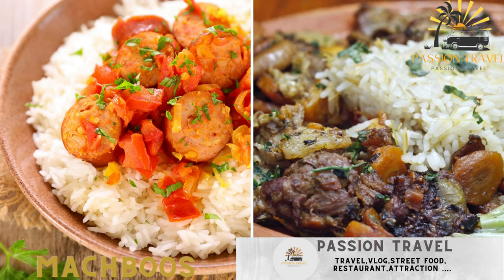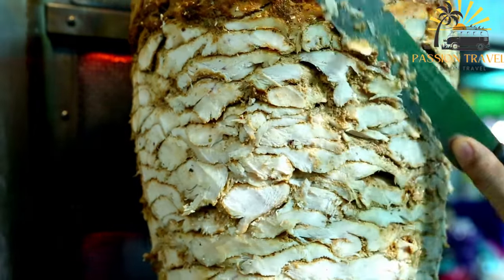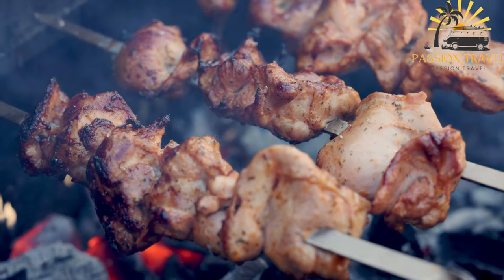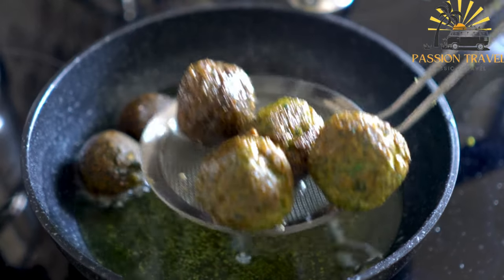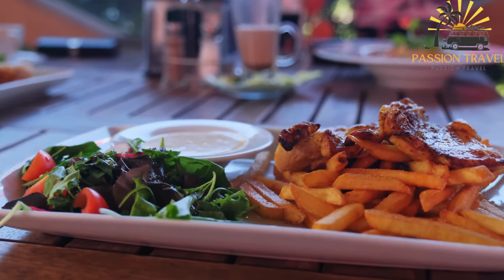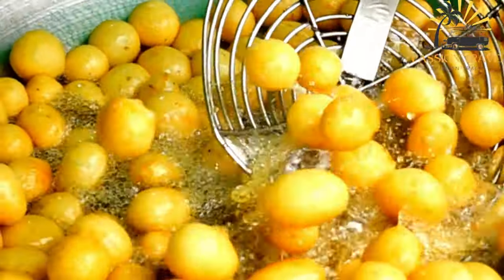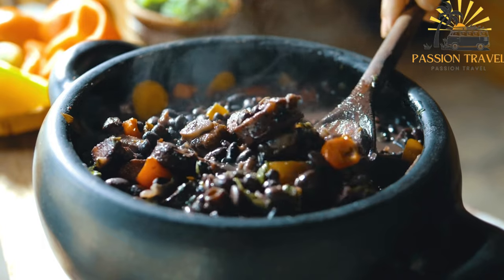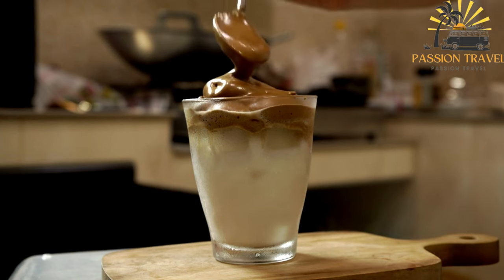street food in kuwait perfect street food in kuwait top street food in kuwait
Here are some popular street foods in Kuwait:

Machboos - A traditional Kuwaiti dish made with spiced rice, meat (usually chicken or lamb), and vegetables.

Shawarma - Thinly sliced meat (usually chicken or lamb) wrapped in a pita bread with vegetables and a variety of sauces.

Kebabs - Grilled skewers of marinated meat (usually chicken or lamb), served with bread and sauces.

Falafel - Deep-fried chickpea patties served in a pita bread with vegetables and sauces.

Samosas - Fried or baked pastry filled with spiced vegetables or meat.

Luqaimat - Deep-fried sweet dough balls drizzled with syrup or honey.

Foul Medames - A dish made with cooked fava beans, served with olive oil, lemon, and vegetables.

Muhallabiya - A creamy dessert made with milk, sugar, and rice flour, flavored with rose water or orange blossom water.

00:00 intro
00:08 Machboos
01:32 Shawarma
03:00 Kebabs
04:31 Falafel
05:50 Samosas
07:14 Luqaimat
08:36 Foul Medames
09:59 Muhallabiya